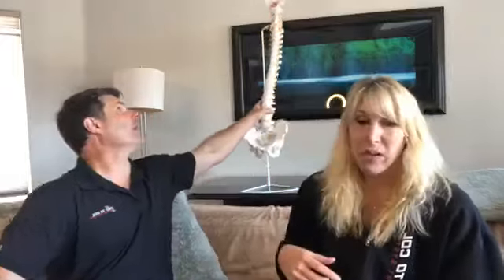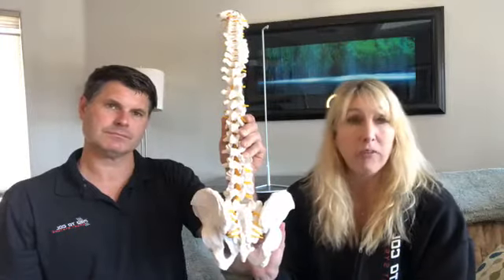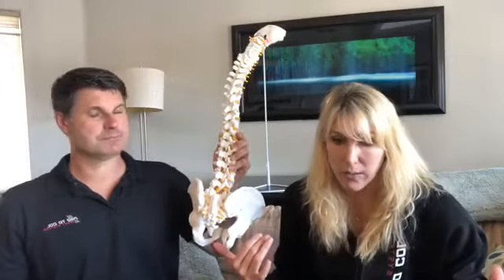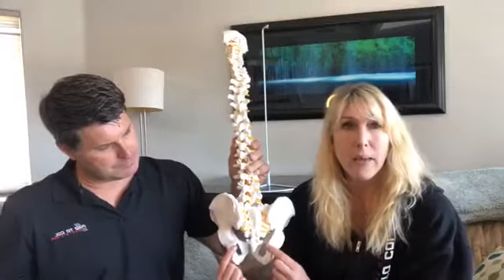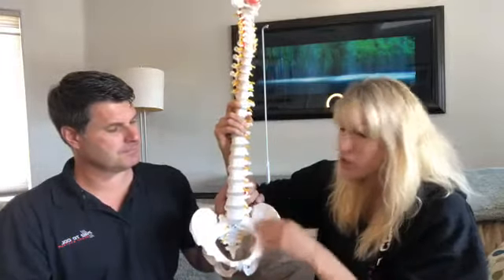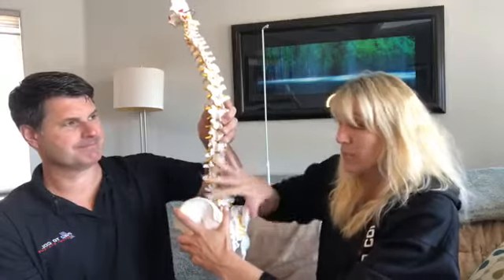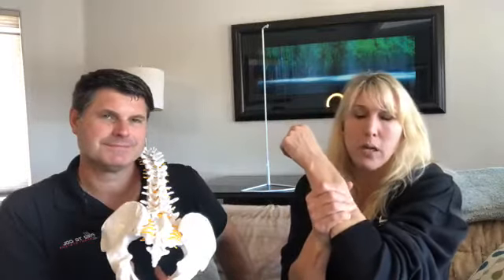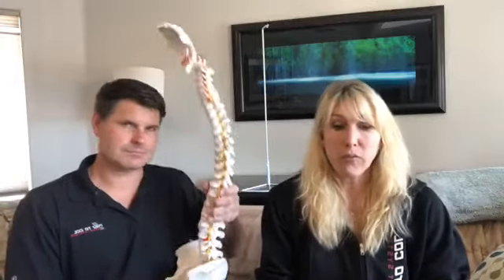Posterior Tilt | Tissue Talk Episode 4 | Pro To Col Sport Systems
Are you having low back pain from sitting at your computer for too long, or simply from doing your day-to-day activities? Do you know what posterior tilt is?

Learn more about how you can fix low back pain in this video with Julie Pitois and Mike Julian From Pro To Col Sport Systems.

Let's get rid of your low back pain so you can get back in life’s playing field comfortably!

Follow Pro To Col Systems!
TikTok - Pro To Col Sport Systems